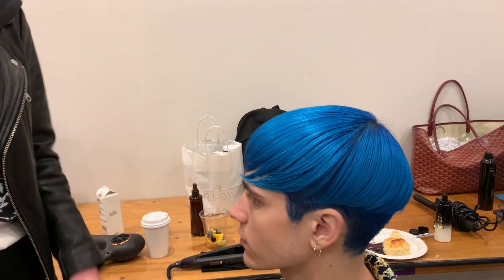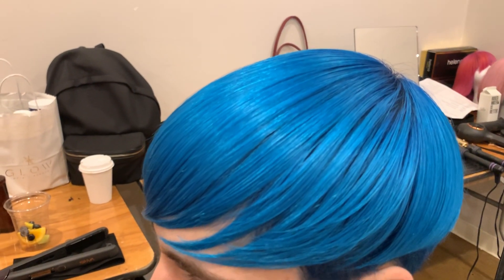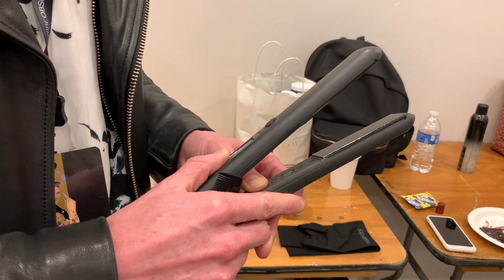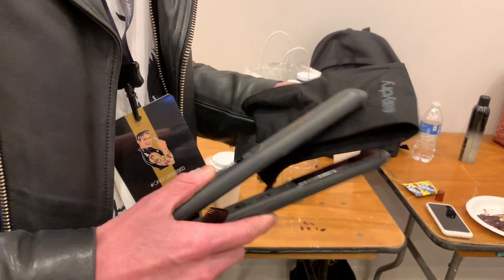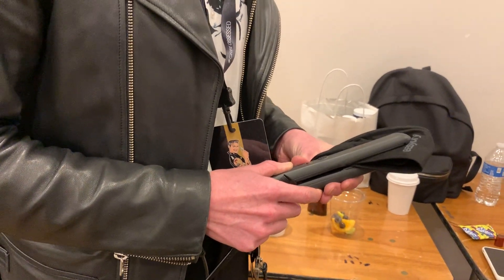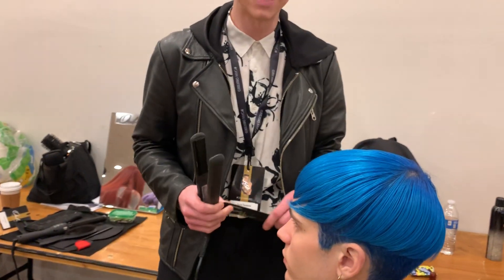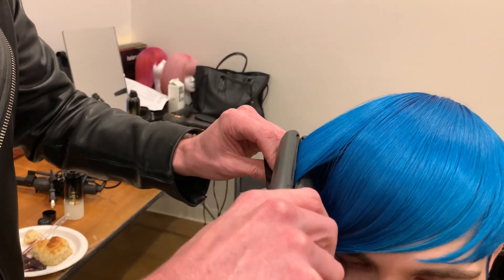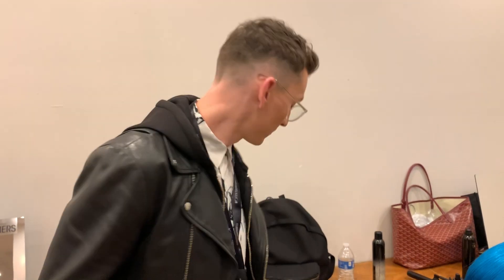Zachary Jared Demos How To Maintain Vibrant Color When Using Hot Tools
Zachary Jared demos how to use a hot tool to maintain vibrant color. The Goldwell artist was prepping models for the 2019 Oribe Atelier in New Orleans.